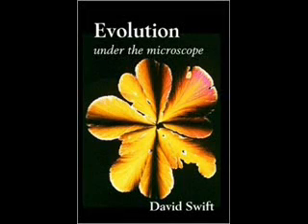Evolution Under the Microscope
Pictures/Animations - Internet